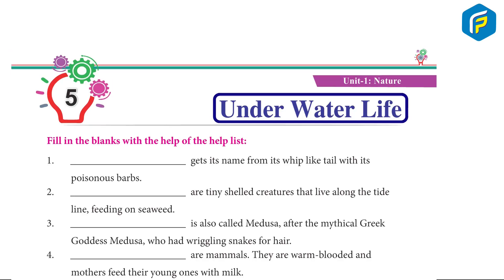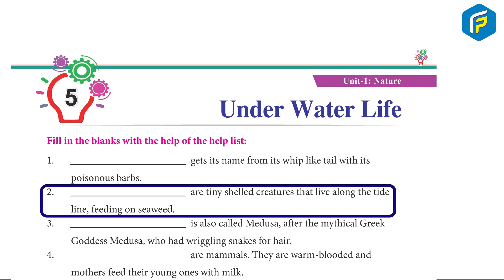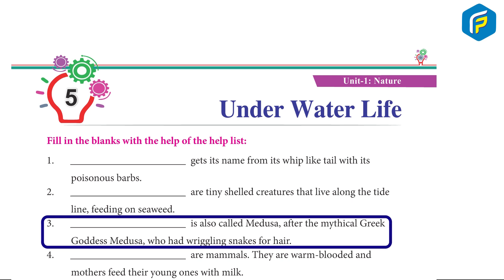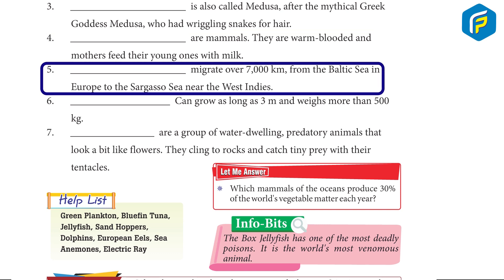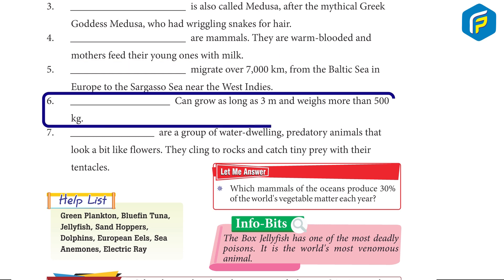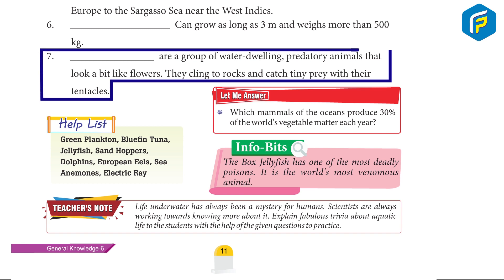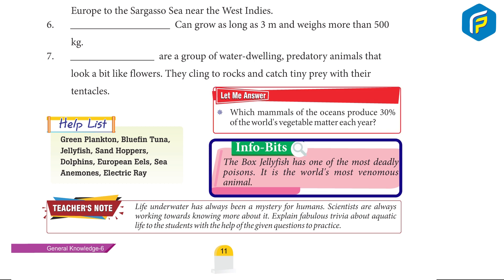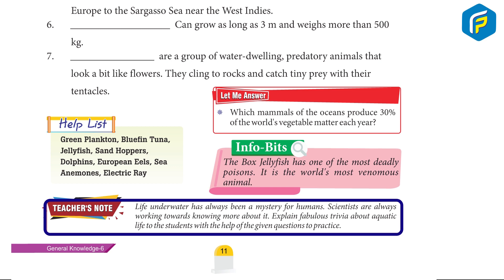Franklin GK Book 6 - Chapter 5 Under Water Life